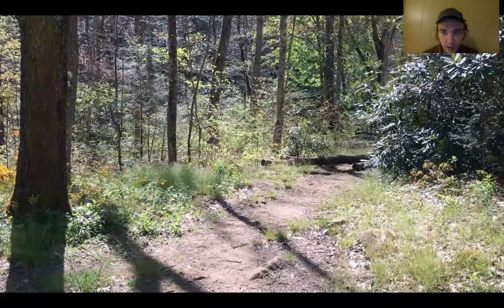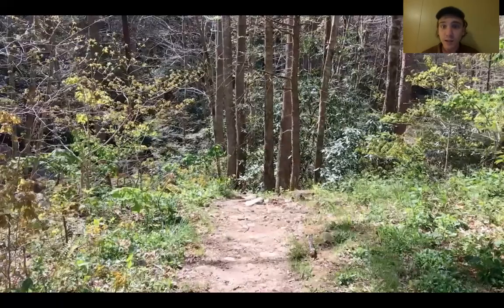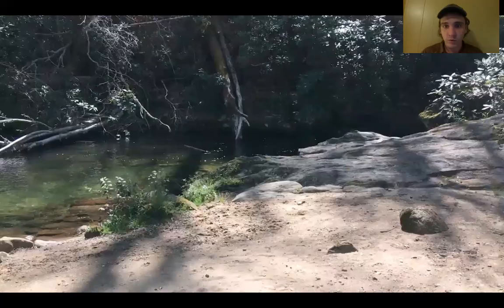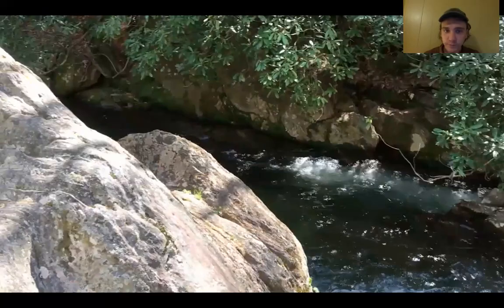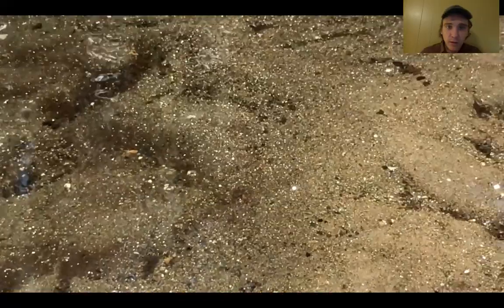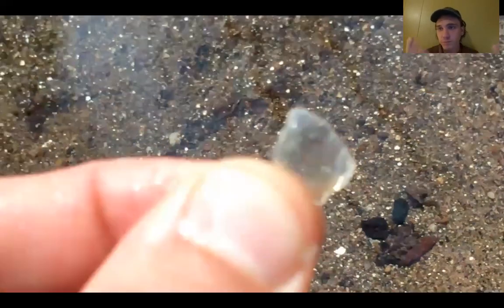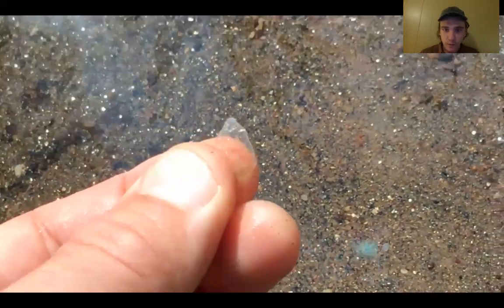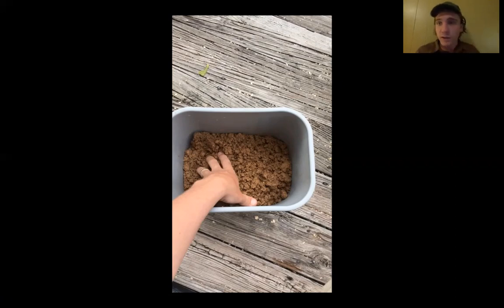Ryan Rennie Foraging Clay Virtual Field Trip for Greenwich House Pottery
Ryan Rennie takes us on a virtual field trip to North Carolina to forage for clay. Ryan discusses what to look for when foraging for clay.